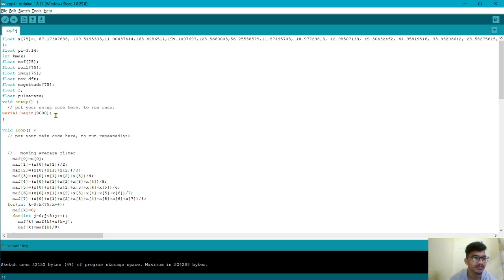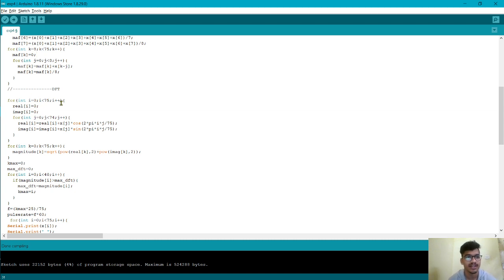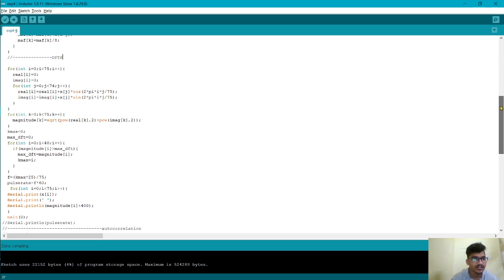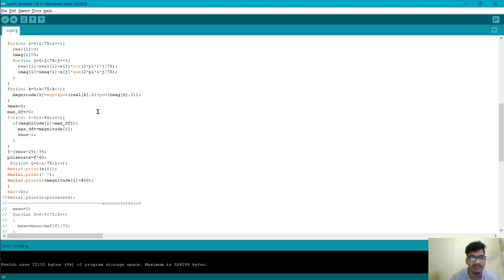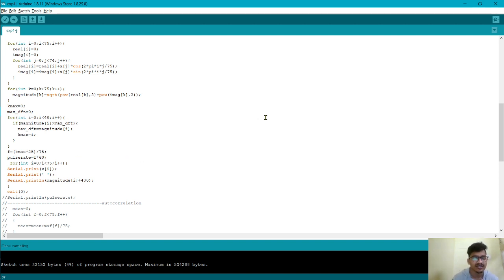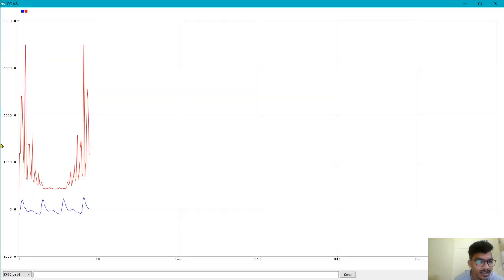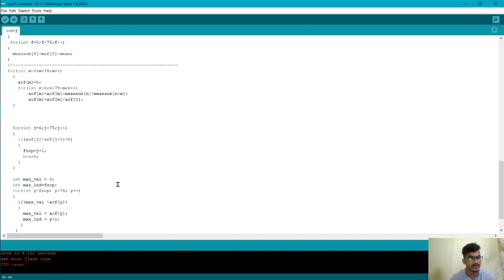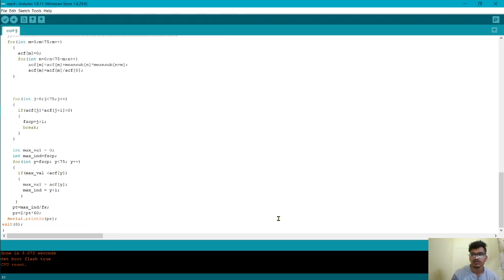17EE01032 submission 4